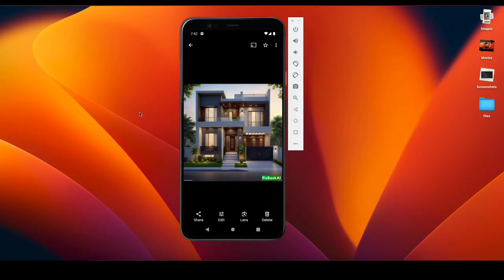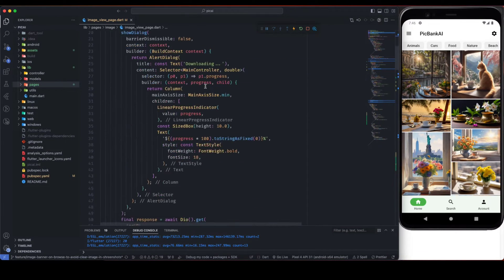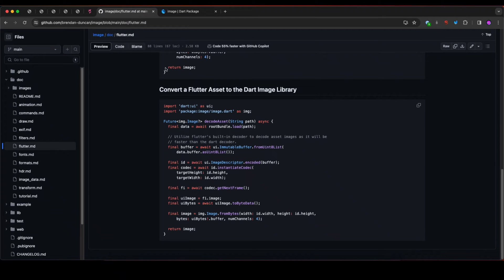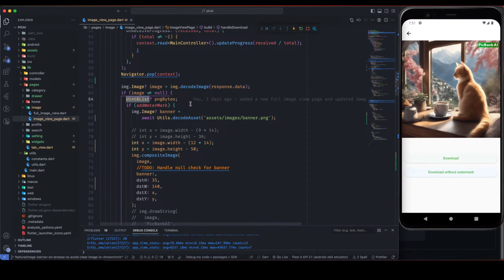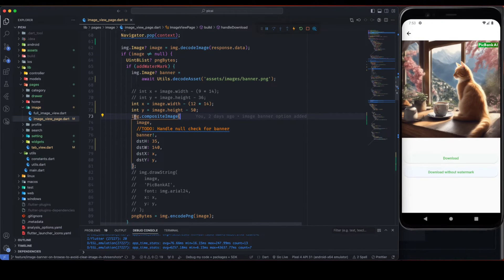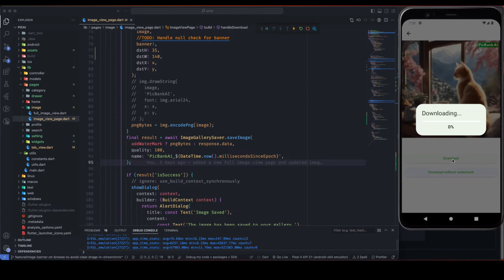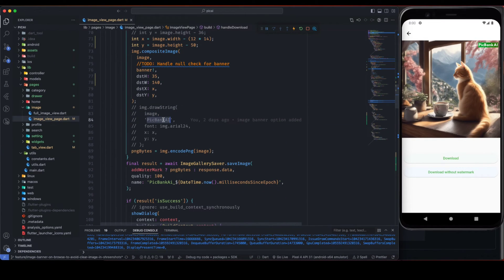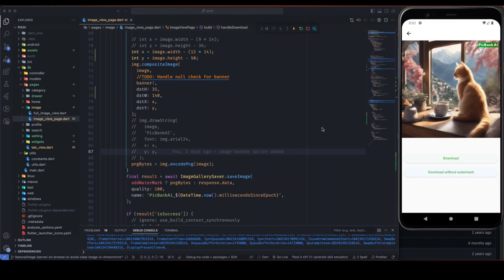Flutter's Image Customization: Adding Banner and Watermark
Adding Banners and Watermark on images in flutter tutorial
Watermark images with flutter.
How to add branding on images with flutter
Flutter image manipulation.